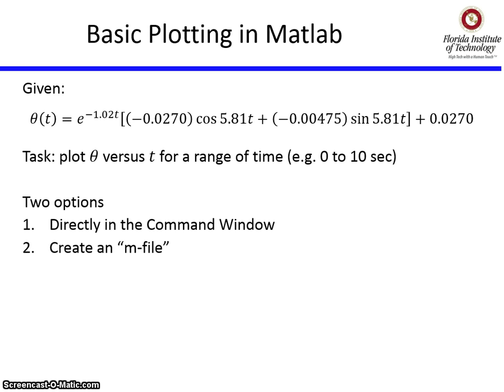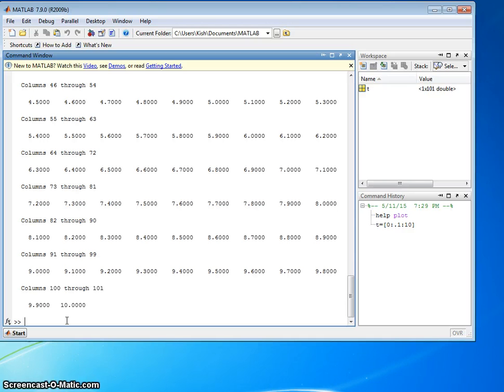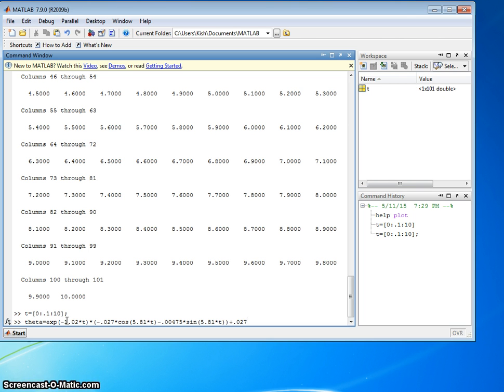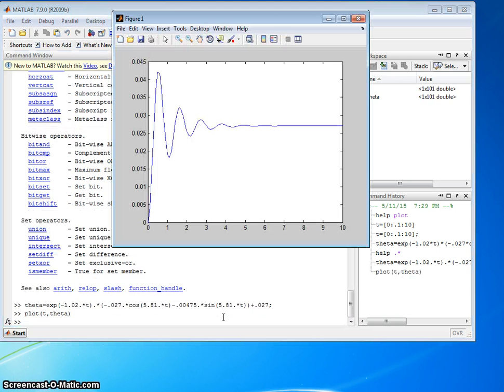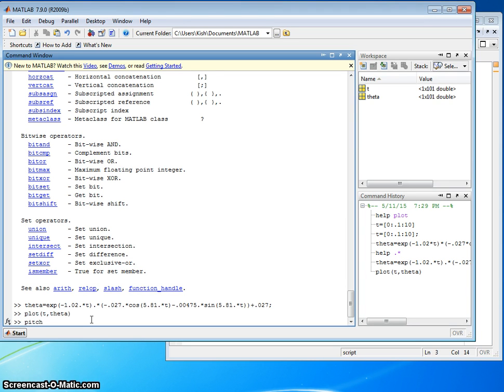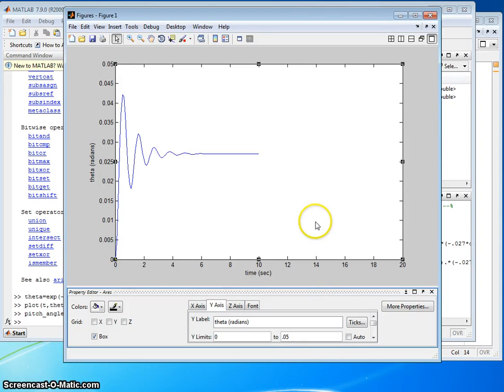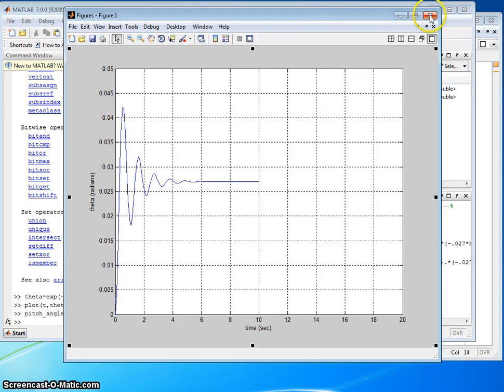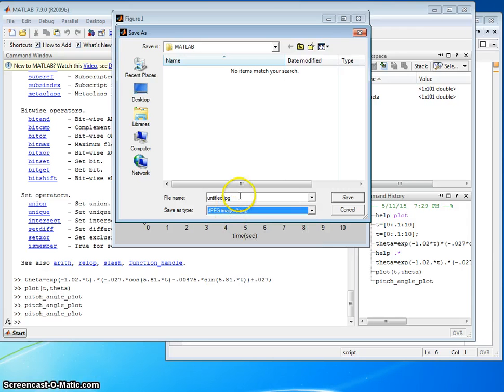Matlab plotting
Description